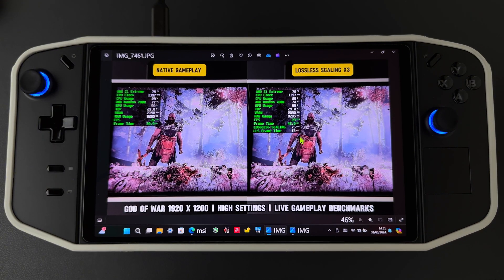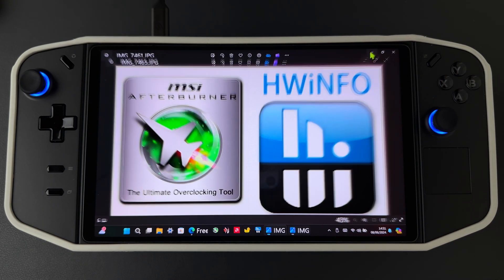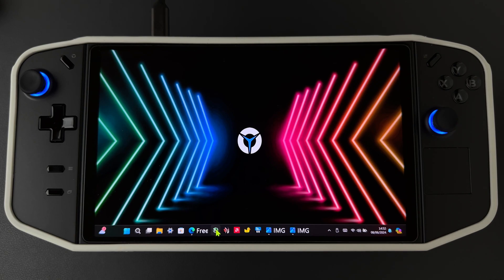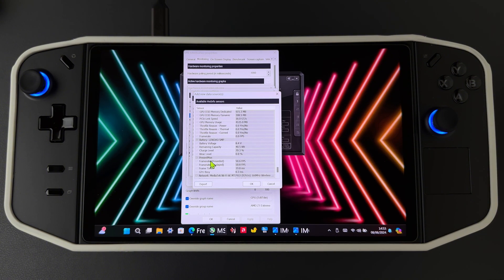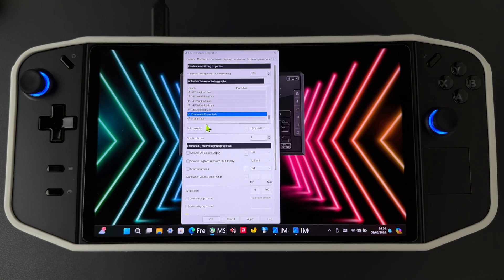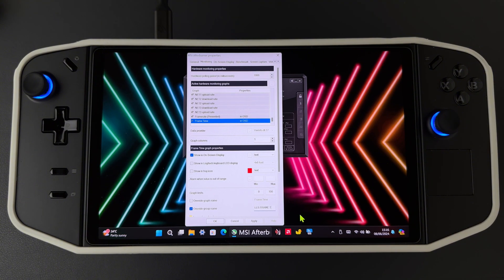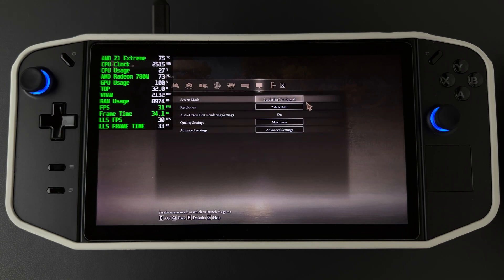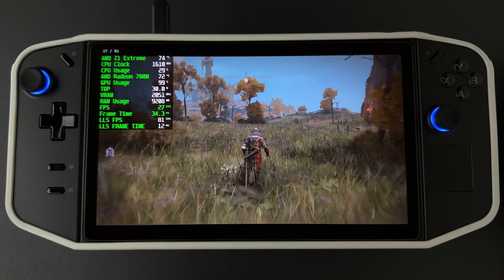How To Set Up Lossless Scaling FPS Counter with MSI Afterburner & HWiNFO (2024)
This Video And Channel Are For ENTERTAINMENT and EDUCATIONAL Purposes